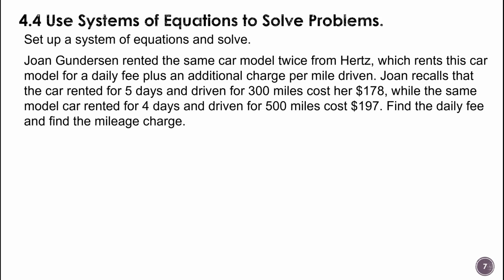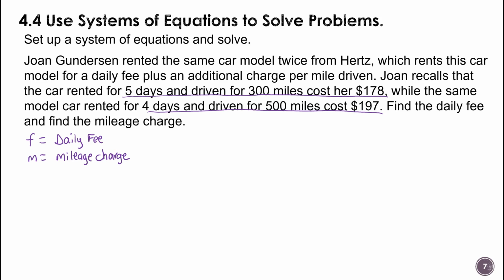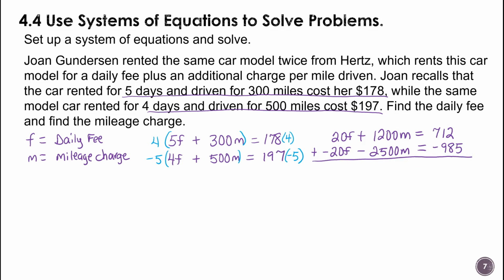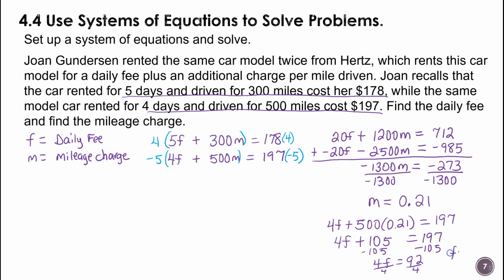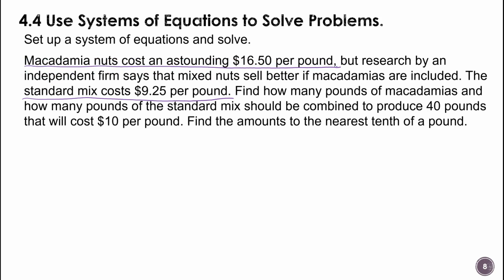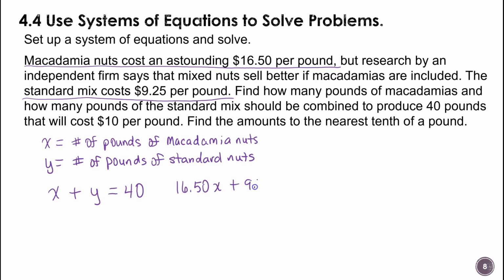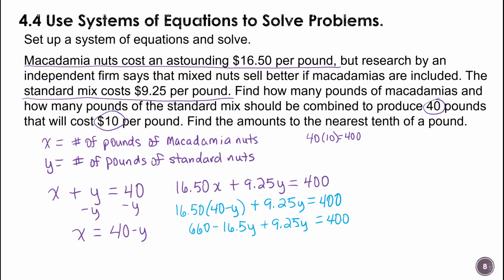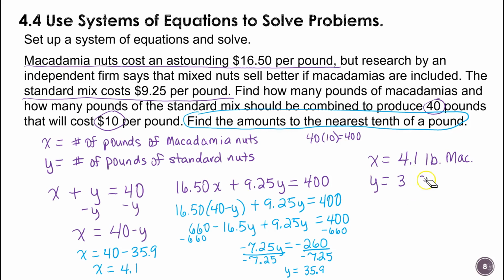4.4 Systems of Equations and Problem Solving 3